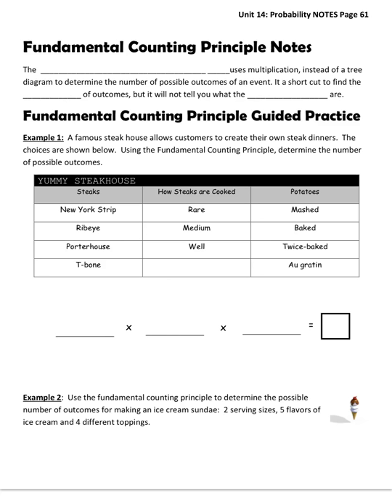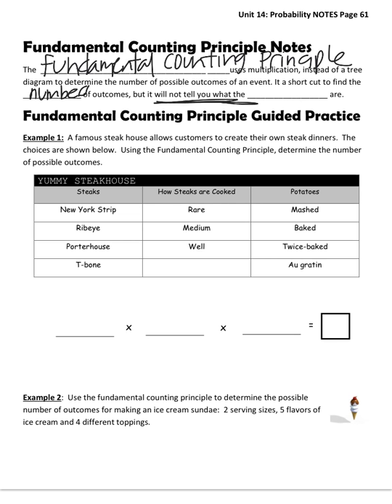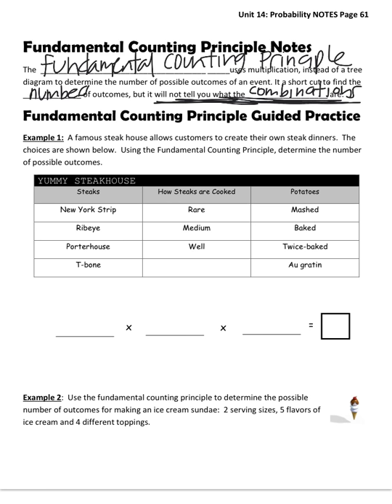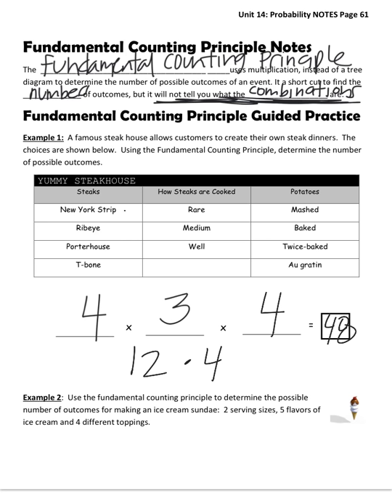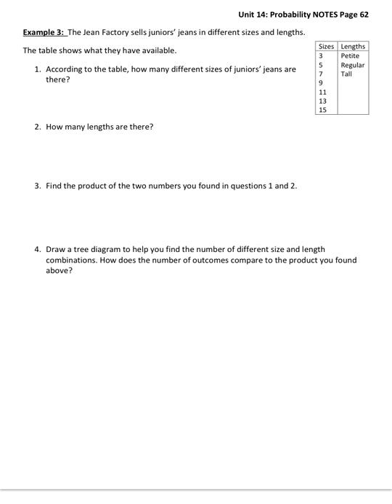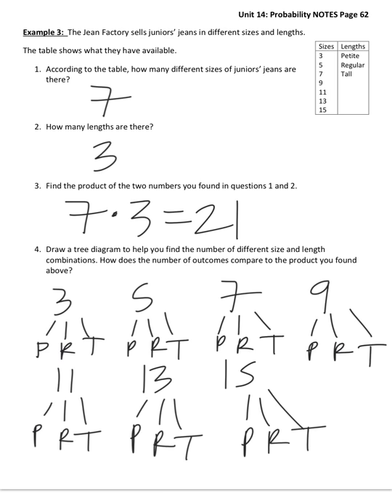Fundamental Counting Principle